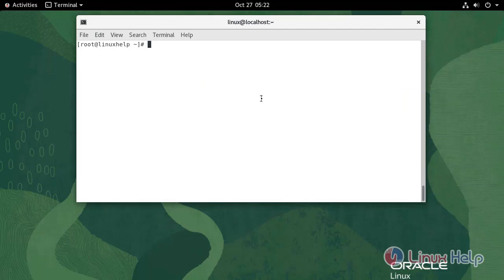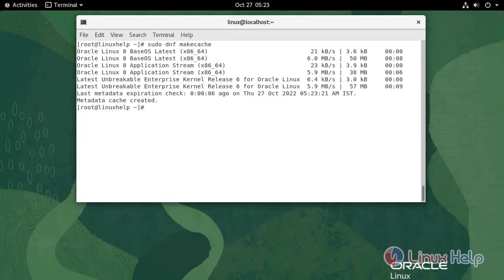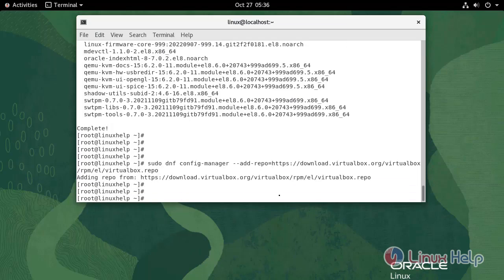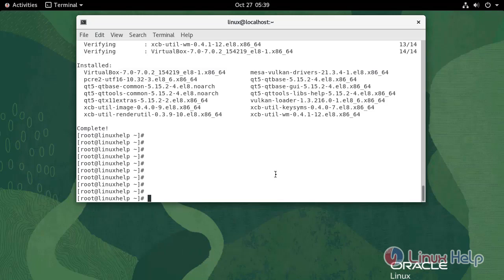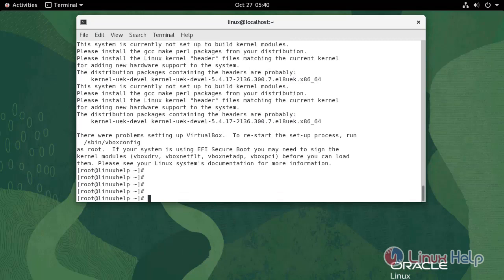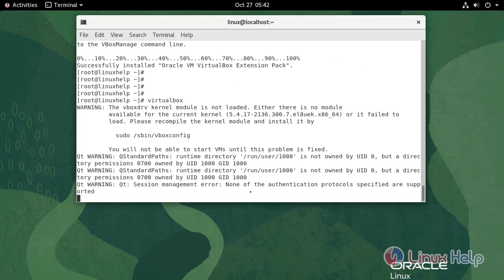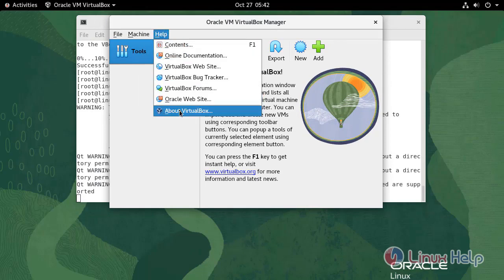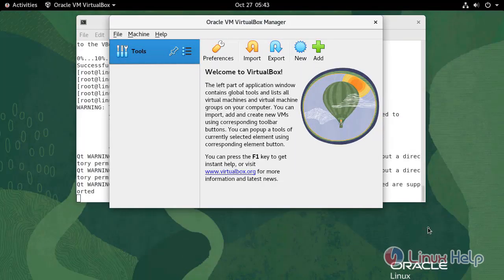How to install VirtualBox on Oracle Linux 8.5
Oracle is an open-source and free-to-use virtualization tool that is known as VirtualBox. It is recognized as one of the best cross-platform applications for developing virtual machines within an operating system and running them simultaneously. It is available in all major Operating systems like macOS, Windows, and Linux.